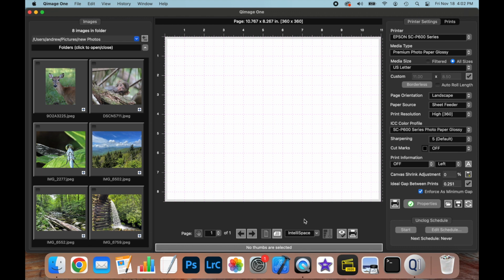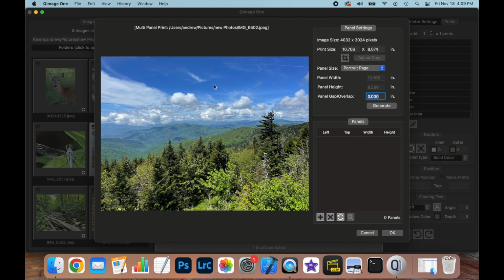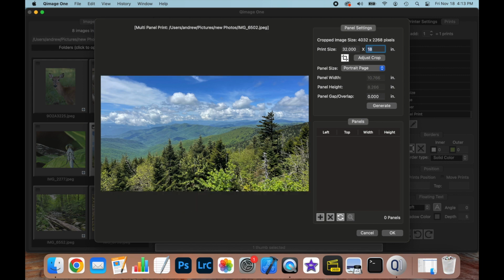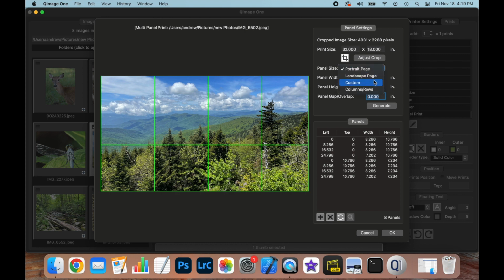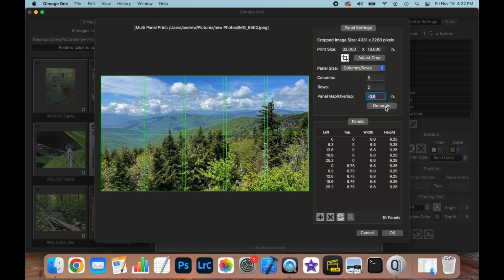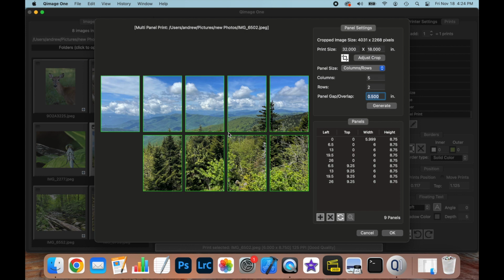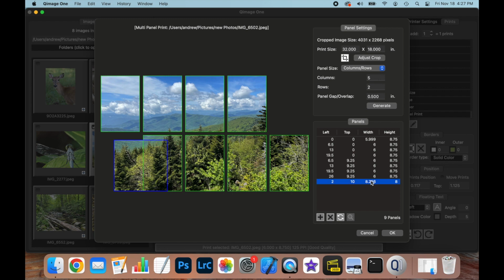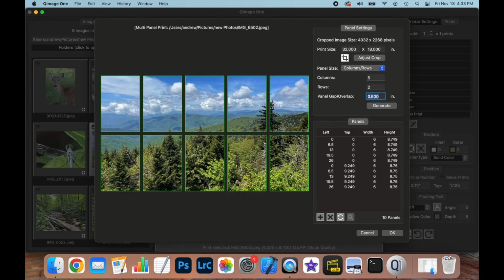Multi Panel Prints in Qimage One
Qimage One 2023 includes a new feature called Multi Panel Prints. This feature lets you print an image to any size you would like by defining multiple panels which align to generate a large print. You can define the size and number of panels, including a gap. This is helpful if you are trying to print a larger image to fit within a window frame. Don't be restricted by your printer's maximum paper size any longer - think big!

Mike Chaney demonstrates how to align panels printed using Qimage's Multi Panel Print feature.